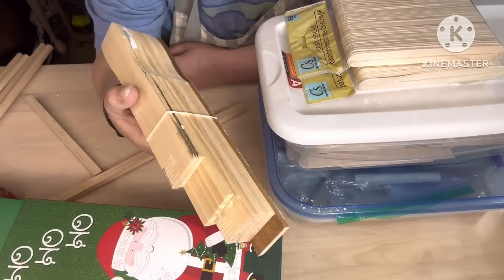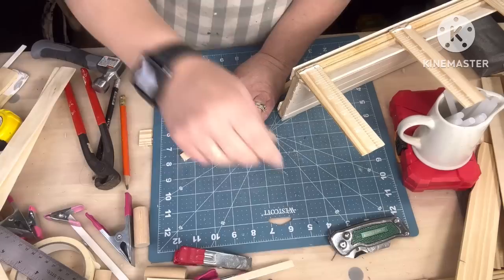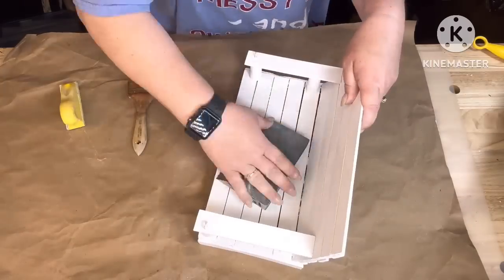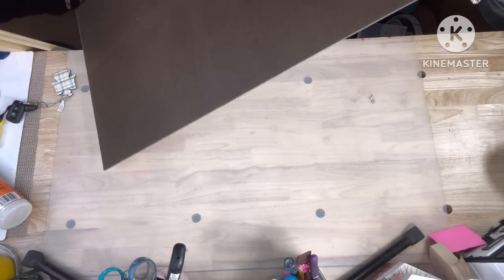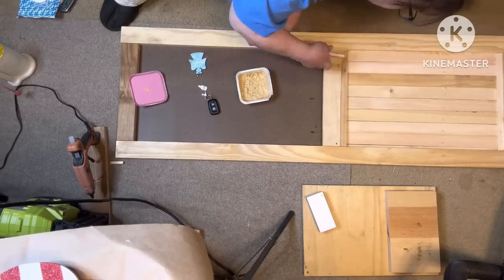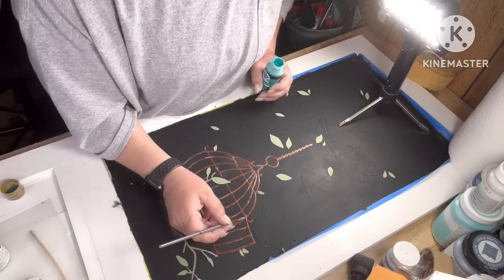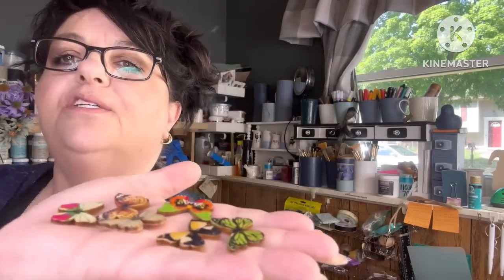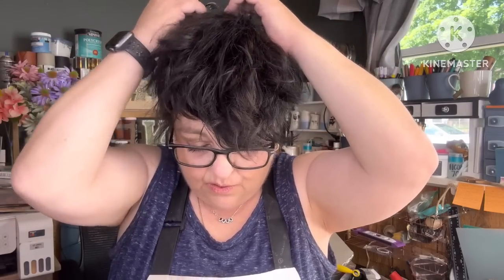Paint Stir Sticks and Scrap Wood DIYs. They will Surprise you!!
Kathy Jo
P.O.Box 442

HTV R ONT Mini Press

Amazon Store
Flat Bamboo sticks

Glue Bot
Finger Sander
Finger Knife
Miter Shears
Green Vacuum Bug
Beadalon Beeding Needles
Wood Drawer Pulls
Wood Rounds
15mm half wood beads
Large Gorilla Glue Gun
Crop a dile